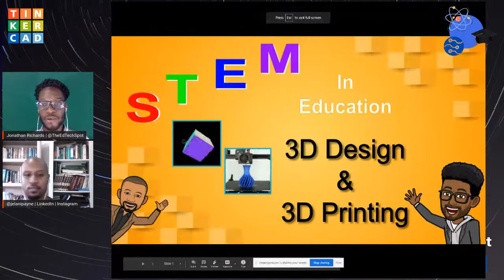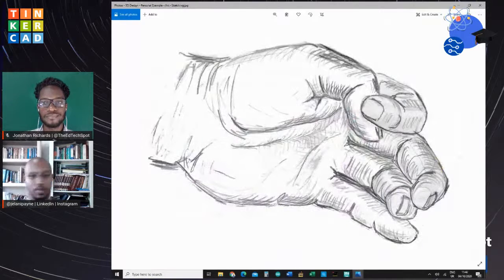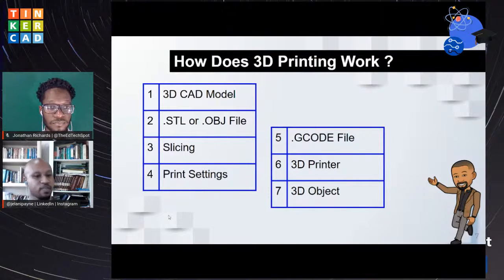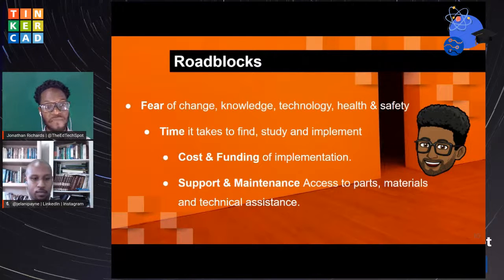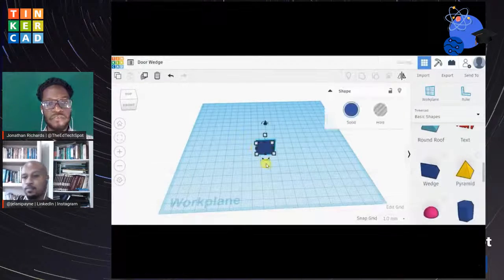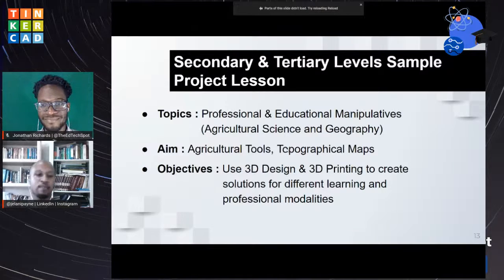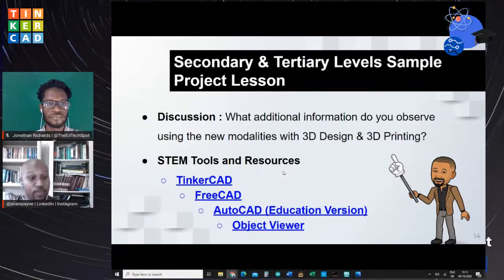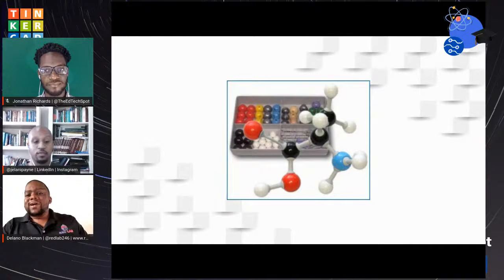Episode 3 - STEM In Education: 3D Printing & Design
In this episode, we will focus on the use of 3D Design & Printing for learning and potential career avenues. Special guest from RedLab, a 3D printing company.